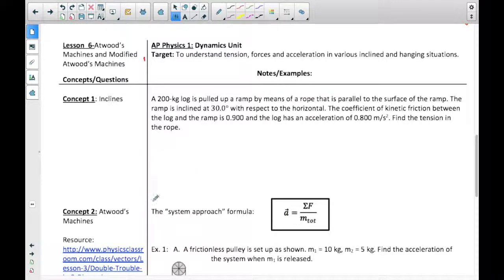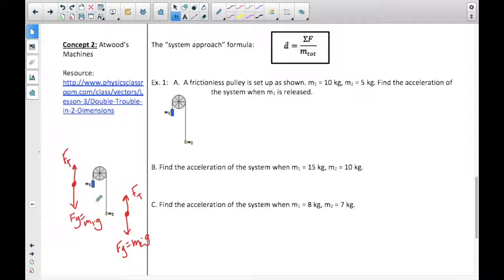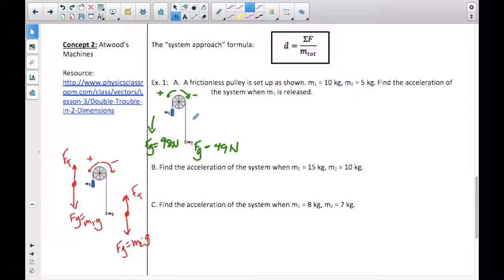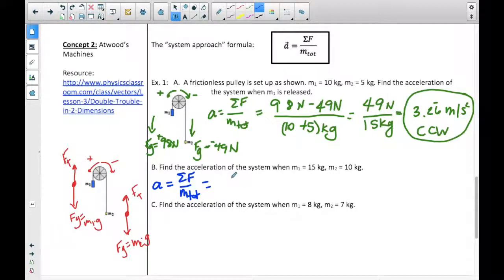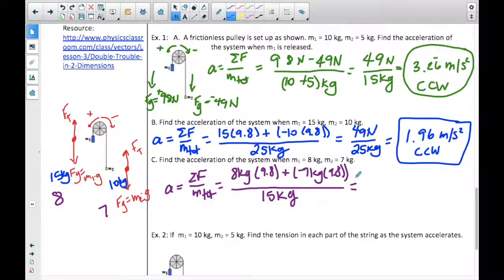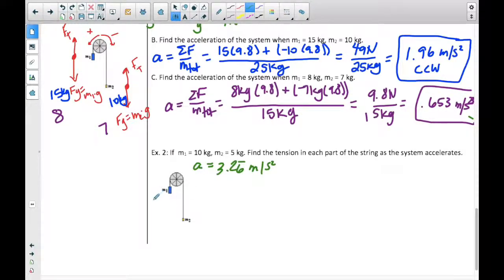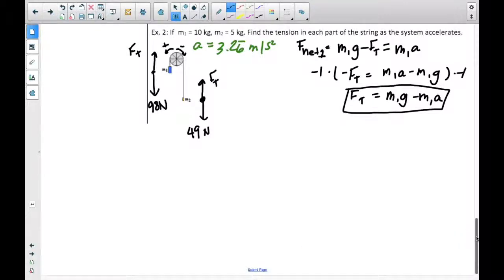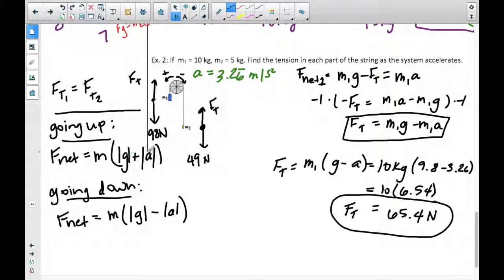Basic Atwood’s (Ex 1&2)